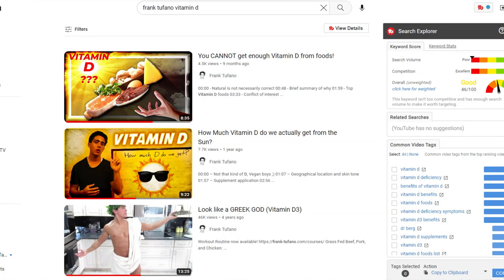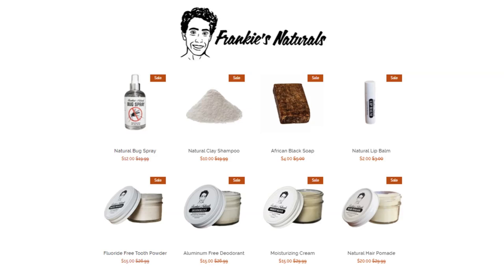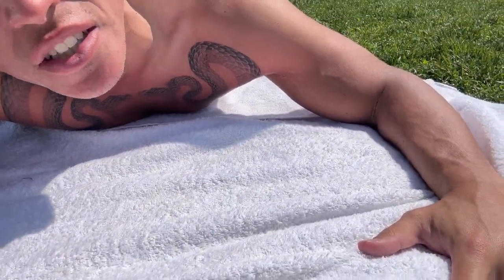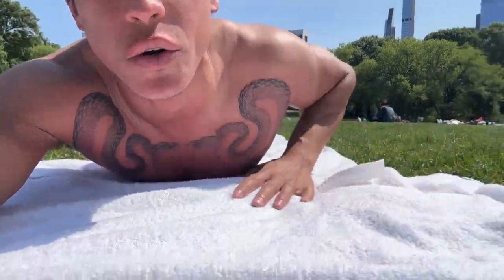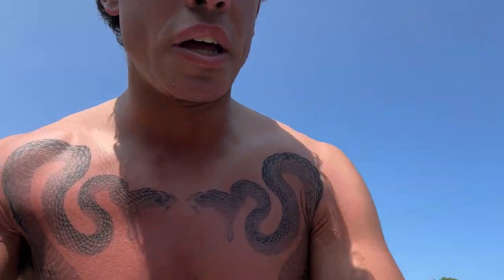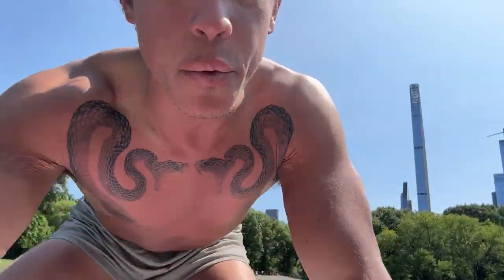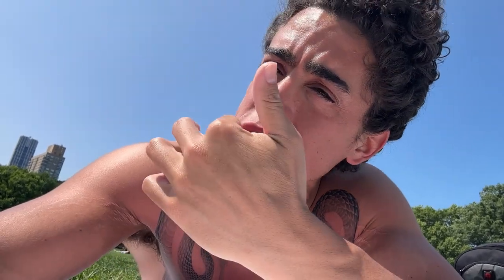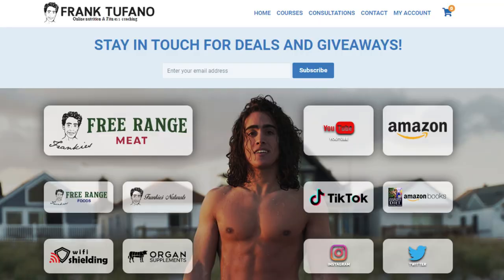How to get an even Tan for OPTIMAL VITAMIN D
00:00 - In central park
00:56 - Tanning front
01:47 - Tanning back
03:18 - Fixing an uneven tan
04:52 - Tanning basics
07:11 - Thanks for joining